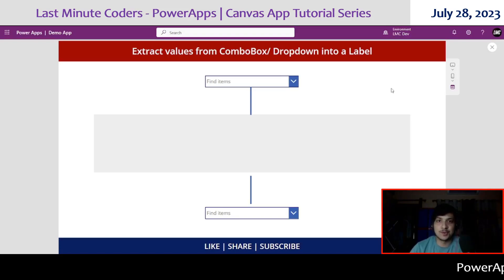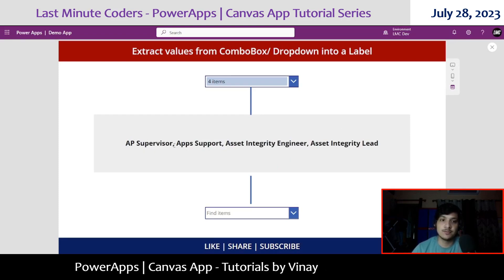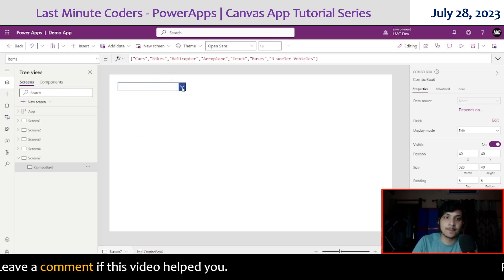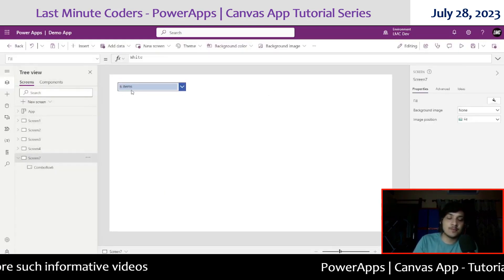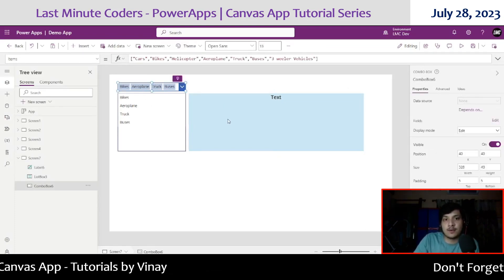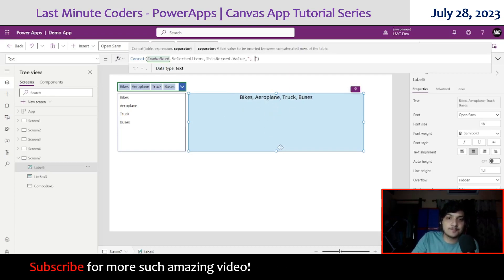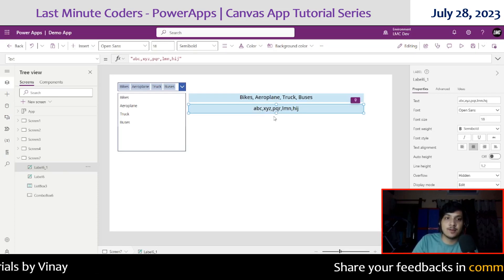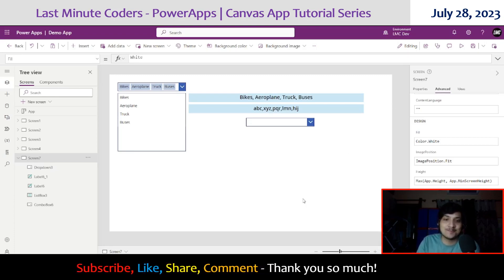How to Get value from ComboBox as string in Canvas App (PowerApps)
👉👉LIKE this video if it helped 👍
👉👉SHARE with you colleagues💼

In this video you will learn:
1. About Concat function
2. Split Function function
3. To covert table datatype to string datatype.
4. To convert string datatype to table datatype.
5. To make dropdown blank.

Other related searches:
--- Get value from combo box as string. Not collection!
--- How to get Combo Box selected text value in a Textlable?
--- How to convert label into table in canvas app?
--- How to extract text from combobox in a label or text input canvas app?
--- How to make dropdown blank in canvas app?

Timeline:-
00:00 - Introduction and Demo of App
01:57 - Extract values from combobox to label control
07:37 - Covert text (String datatype) to table datatype using Split function
09:47 - How to make dropdown blank in canvas app